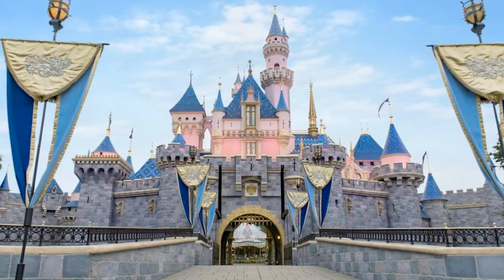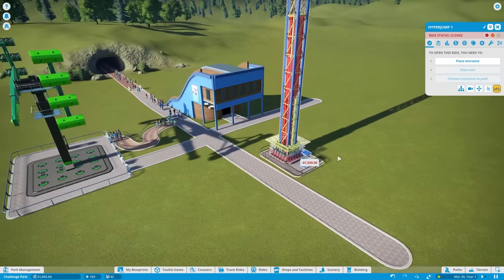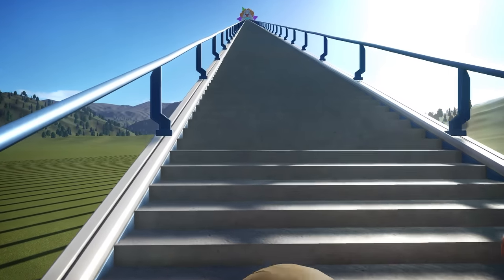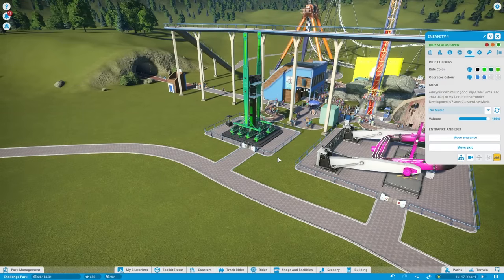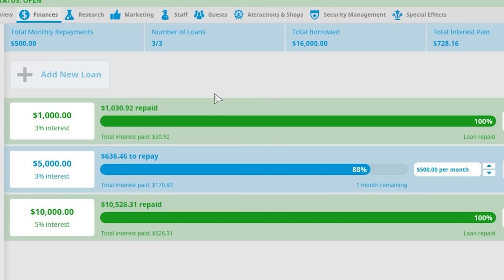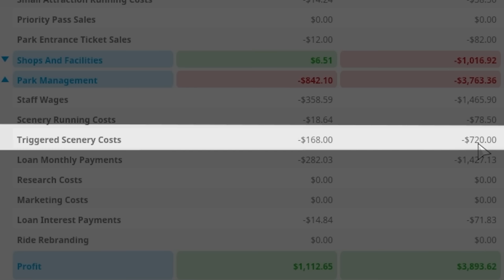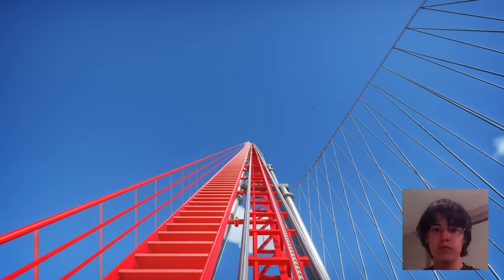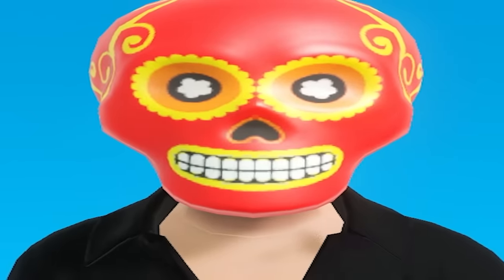Building an Amusement Park that Harvests Souls in Planet Coaster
I like money.

Channel Editor & Thumbnails: @deltakaizen